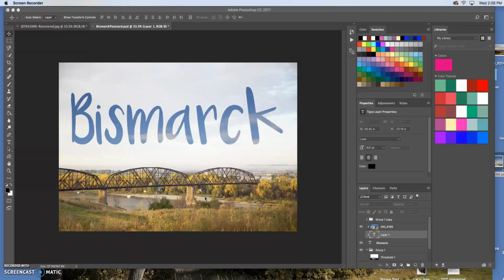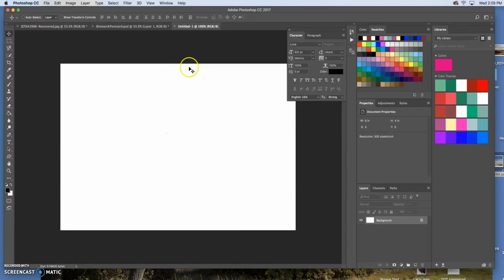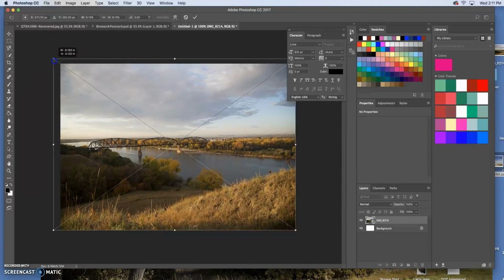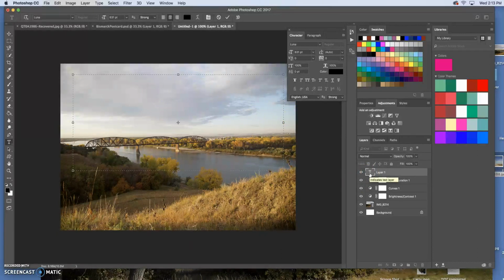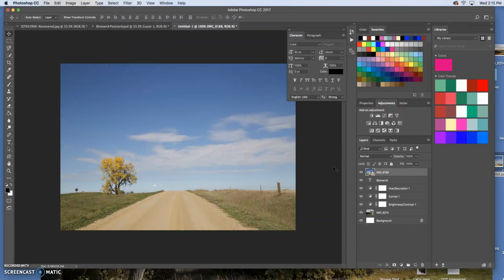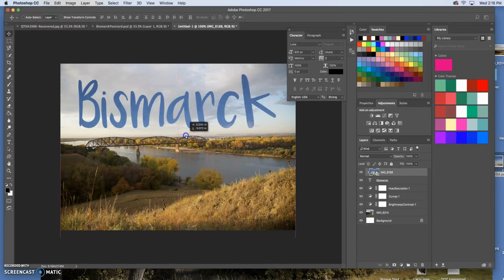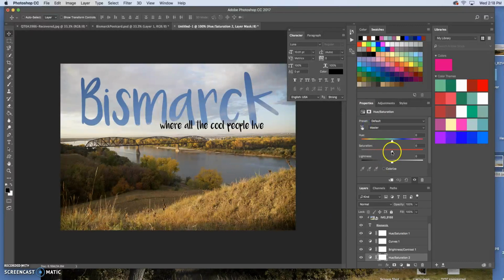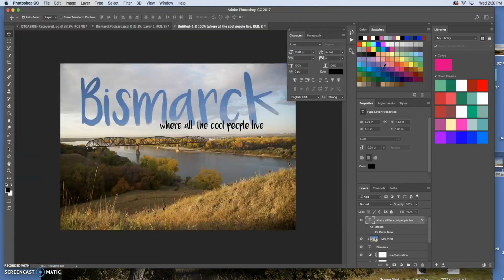Postcard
In this video I cover how to set up your document as well as how to add all of the elements to your postcard and apply an image to your text